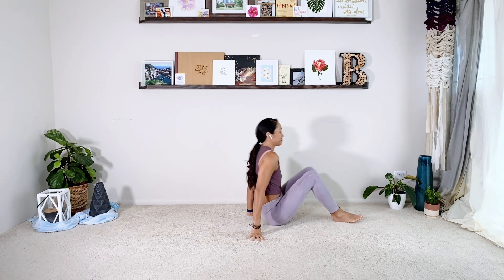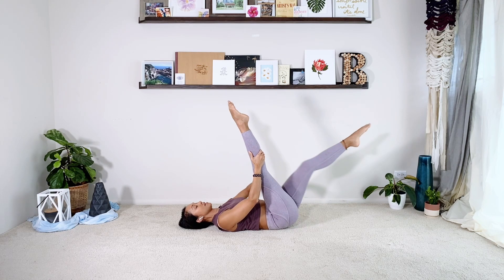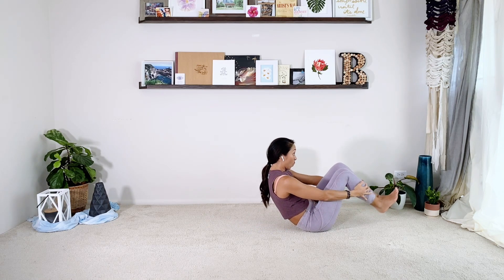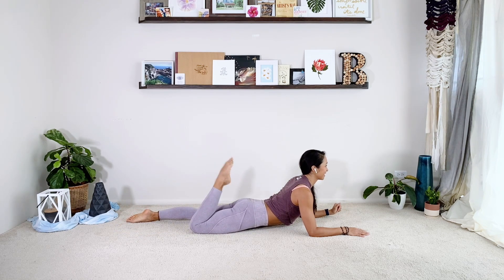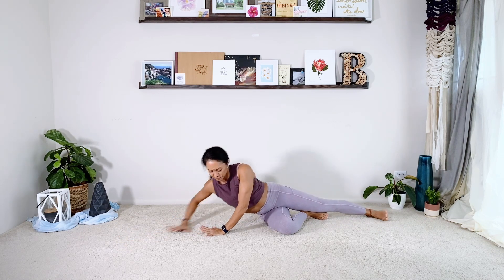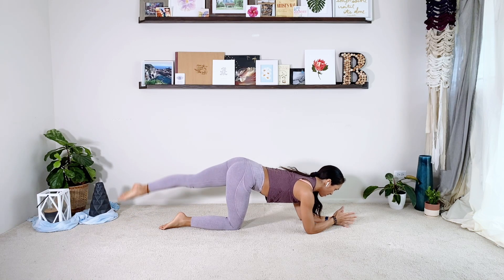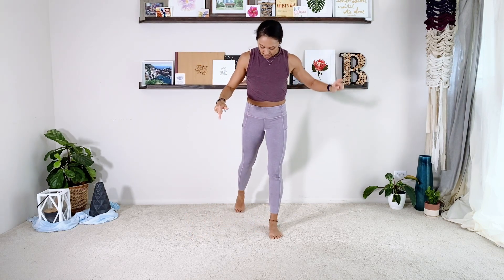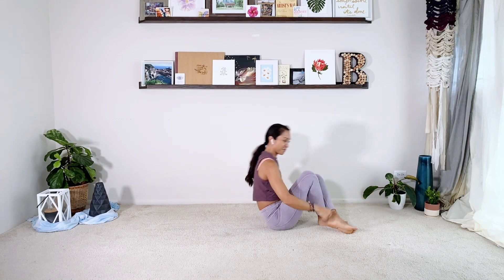Pilates for Beginners - Day 9 (of 12)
Welcome to day 9 of my Pilates for Beginners workout series! This is a perfect series for the absolute beginner or if you’re recovering from an injury and you’re wanting to get back into movement. If you have’t done the previous videos, click on the links below because it’ll be the building blocks for today’s workout!
For more Pilates videos, an easy to follow weekly schedule, TRX workouts and even Pilates workouts filmed outdoors in Hawai’i, click here for my Online Pilates Program
Feel free to listen to your own music or check out my Pilates Playlist on Spotify